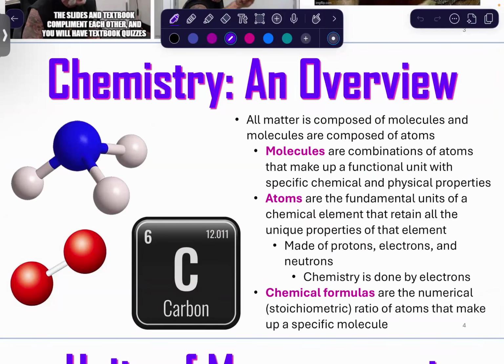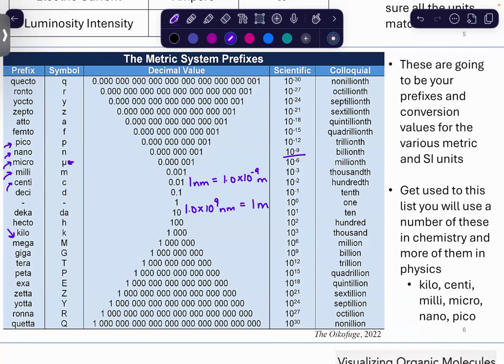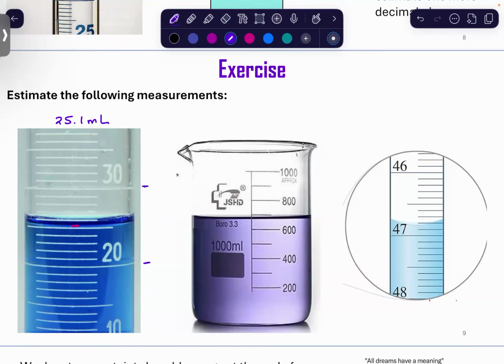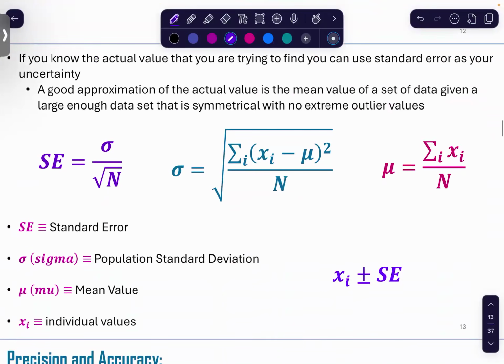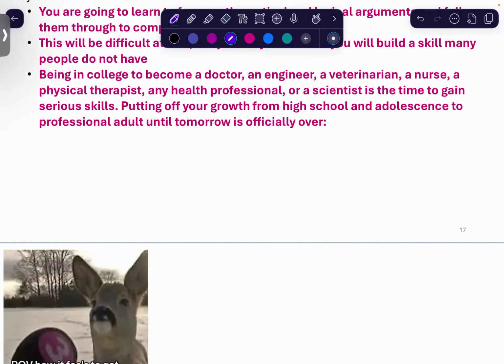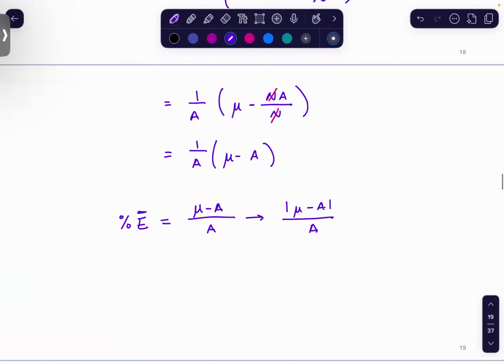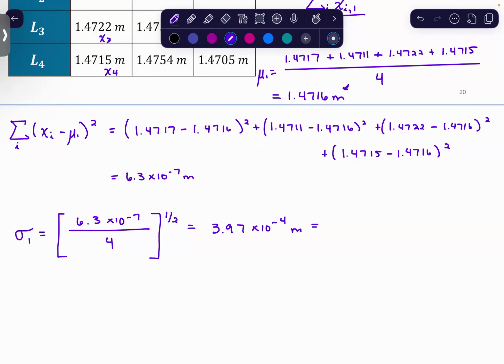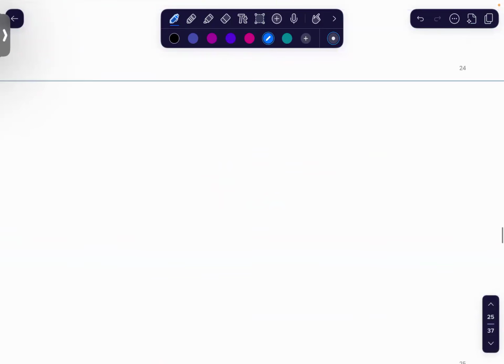College Chemistry I: Chemical Foundations - Part 1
Our class uses Chemistry 11th Edition by Zumdahl, Zumdahl, and DeCoste if you want to follow along. In this lecture we cover:

Metric Prefixes and Conversion Factors
Uncertainty in Measurement
Derivation of a Statistical Equation
Standard Error
Population Standard Deviation
Mean Value